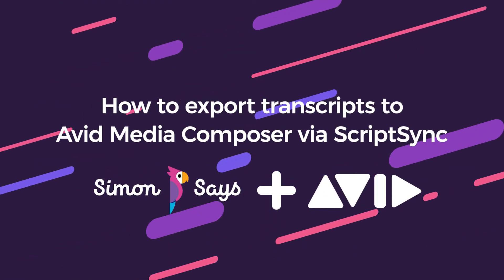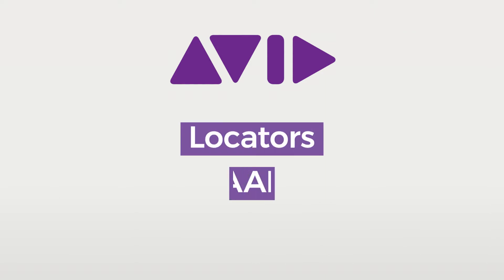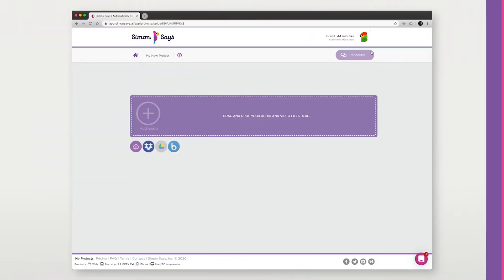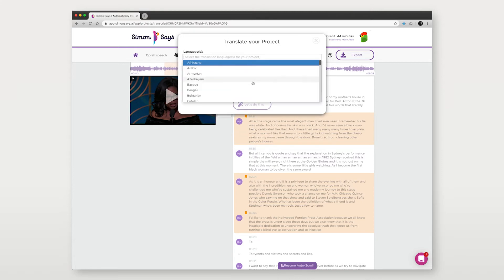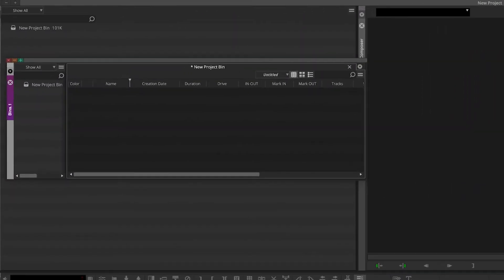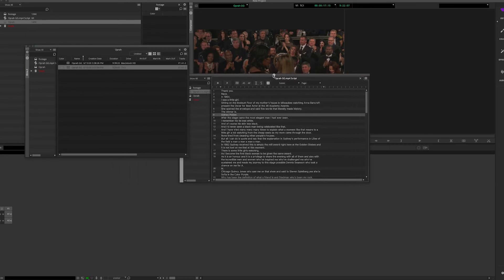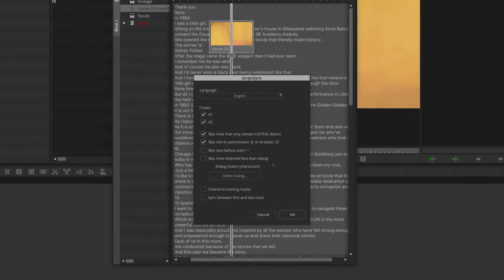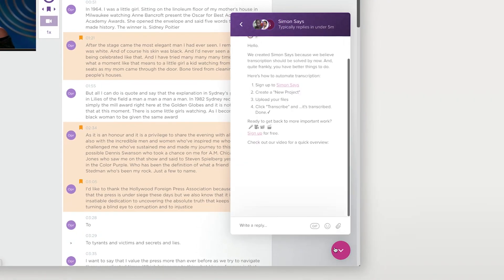How to Export Transcripts to Avid Media Composer via ScriptSync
Accurately transcribe with Simon Says A.I. and then swiftly export those transcripts to Avid Media Composer via ScriptSync.

If you are looking at other ways to export from Simon Says, search